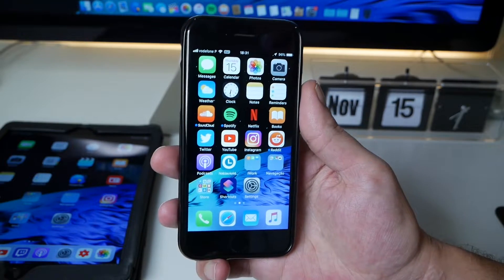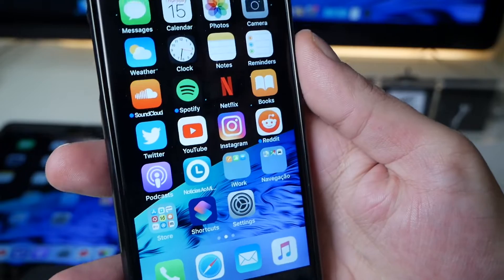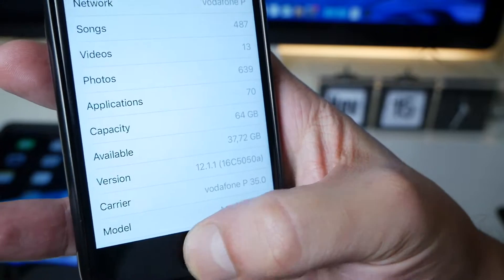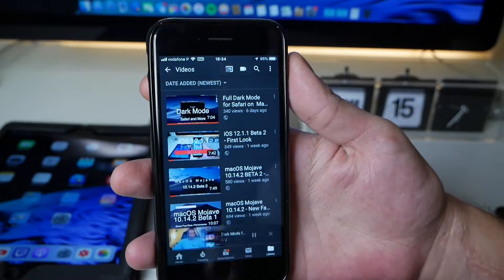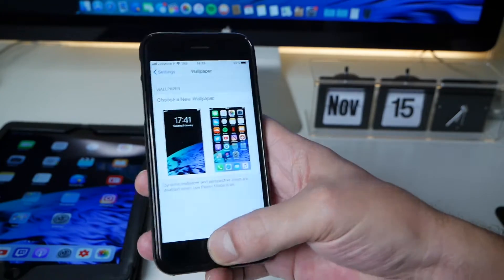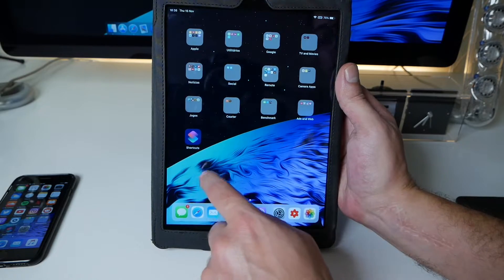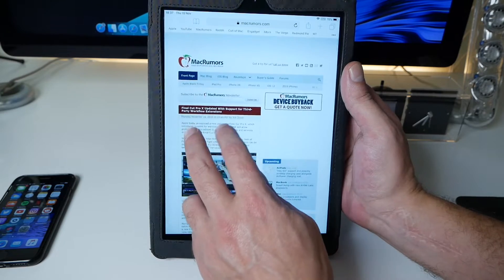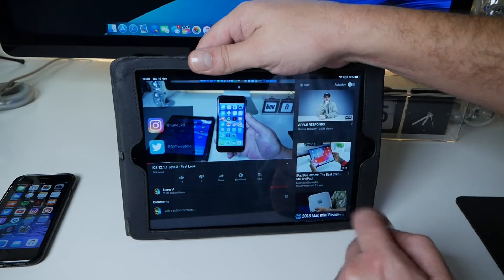iOS 12.1.1 Beta 3 - Good news iPhone XR Users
First Look on iOS 12.1.1 Beta 3 - New haptic engine features for iPhone XR